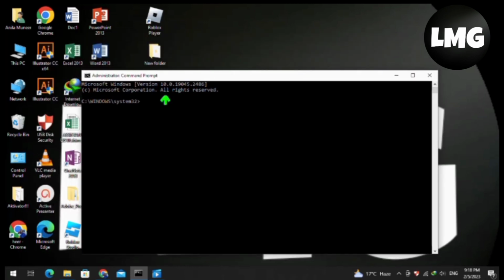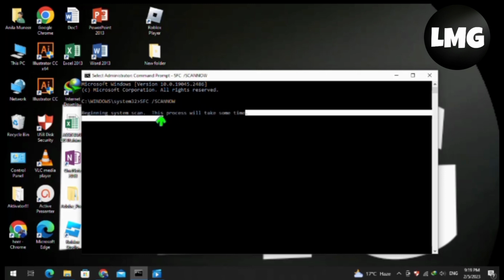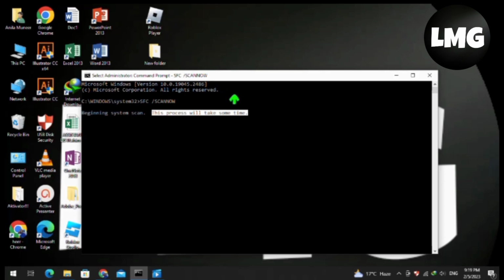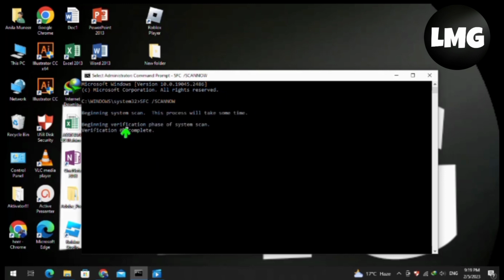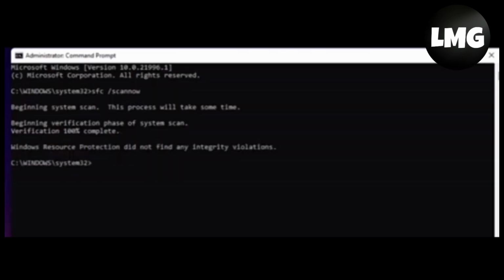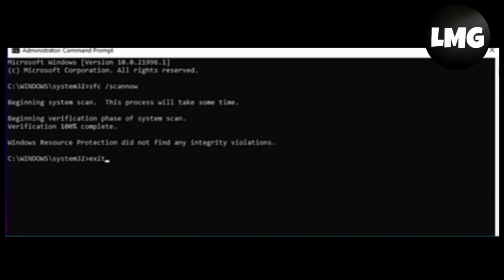How To Fix "The system cannot find the file specified" - Fix Copying File Or Folder Error (2023)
"The system cannot find the file specified" - Fix Copying File Or Folder Error (2023)

Have you ever encountered this error message while trying to copy a file or folder on your computer? This error can be frustrating and prevent you from completing your task. However, there are several ways to fix this problem. In this article, we will walk you through the steps to resolve the "The system cannot find the file specified" error.

Step 1: Check the File Path

The first step in fixing the "The system cannot find the file specified" error is to make sure that the file path is correct. Double-check the file path and ensure that it is accurate and complete.

If the file path is correct, the next step is to run the copy operation as an administrator. Right-click on the file or folder that you want to copy, select "Properties," and then click on the "Security" tab. From here, you can choose to run the operation as an administrator.

Step 3: Use a Different File Manager

If you are still unable to copy the file or folder, try using a different file manager, such as Windows Explorer or Total Commander. These file managers have different methods for copying files and may resolve the issue.

Step 4: Check for Virus or Malware

It is possible that your computer has a virus or malware that is preventing you from copying files. Run a virus scan to check for any infections and remove any malicious software that is found.

Step 5: Try a System Restore

If none of the above steps work, try performing a system restore to undo any recent changes to your computer that may have caused the error. To do this, go to "Control Panel," select "System and Security," and then choose "System." From here, you can choose to restore your system to a previous point in time.

In conclusion, fixing the "The system cannot find the file specified" error is not difficult, and following these steps should help you resolve the issue and get back to copying files and folders on your computer.

Were you able to figure out   How To Fix "The system cannot find the file specified" - Fix Copying File Or Folder Error (2023)

Share this with a friend who wants to know How To Fix "The system cannot find the file specified" - Fix Copying File Or Folder Error (2023)

What do you think of How To Fix "The system cannot find the file specified" - Fix Copying File Or Folder Error (2023)